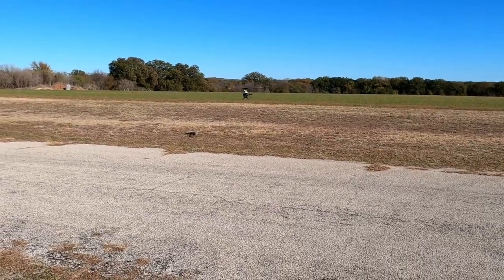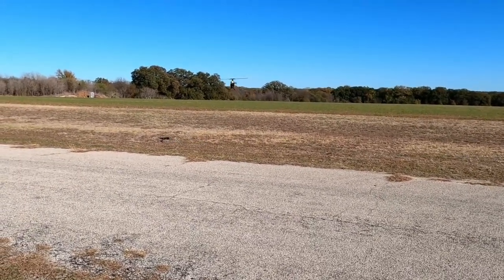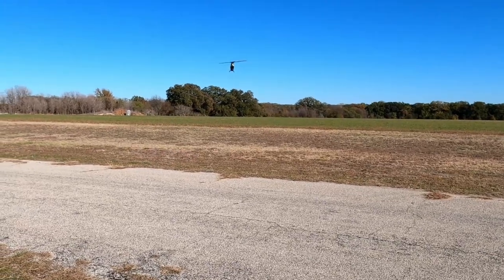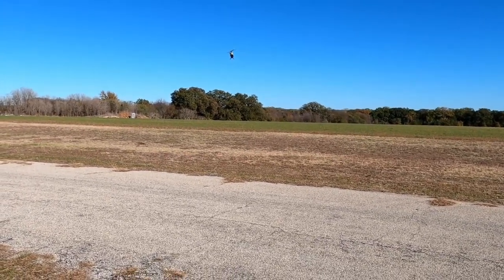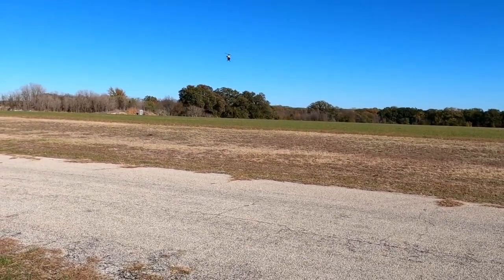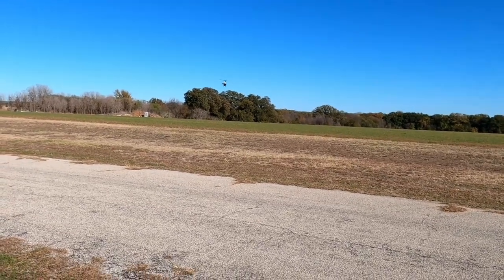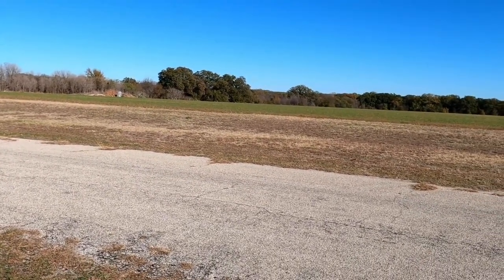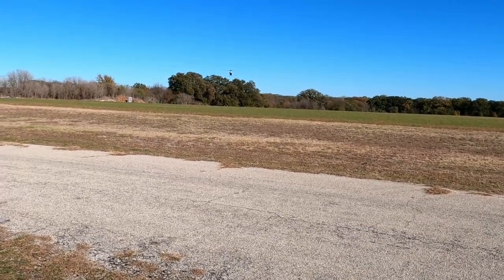XLPower 550 Yellow Tail Crash Update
Setup:
XLPower 550
Azure Power 560 Blades
Hobbywing Platinum 120A Esc
XNova Lightning 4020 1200kv Motor
Torq Servos
iKon2 FBL
Pulse 6s 5000
Spektrum NX10 Transmitter

GoPro Hero 8 Black
Divinci Resolve 18